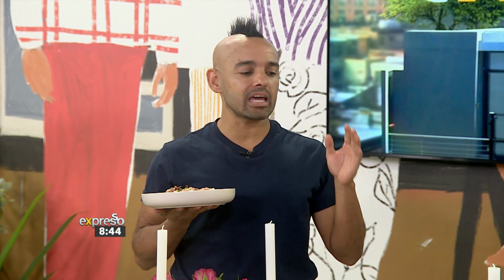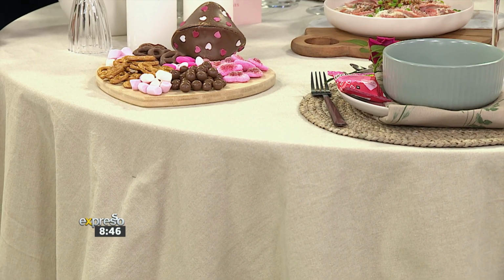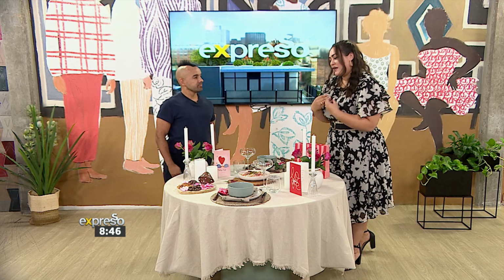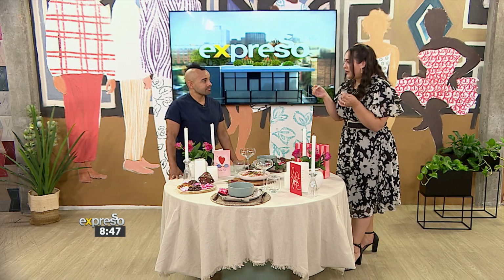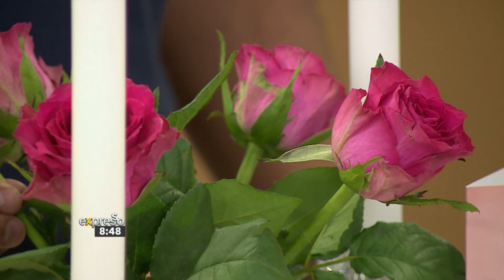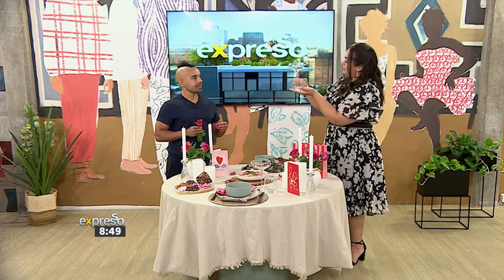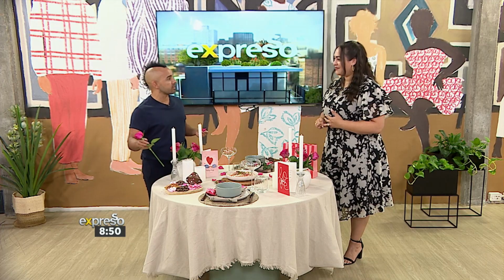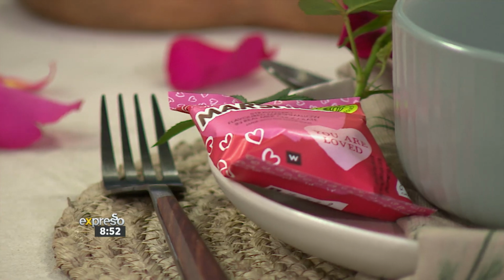Set the Scene for Romance A Table for Two for Valentine’s Day - By Woolwrths